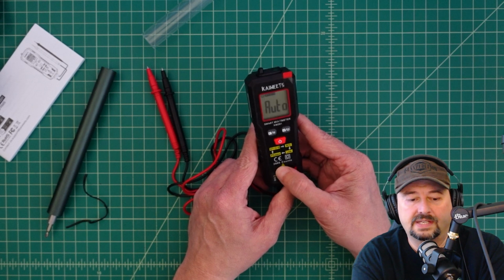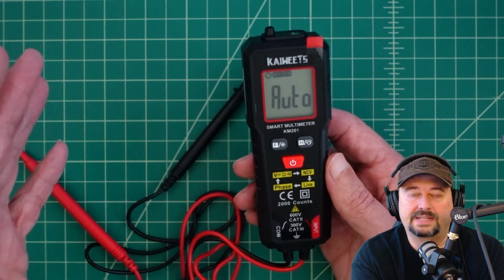Kaiweets KM201 Multimeter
In this video, we discuss the topic of multimeter counts with the Kaiweets KM201 Digital RMS Multimeter.

Note: Kaiweets sent me this multimeter in exchange for this video review.